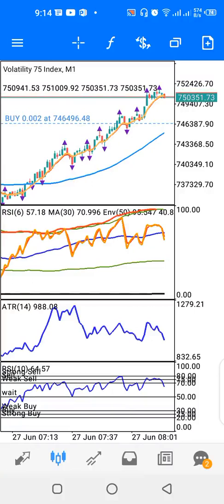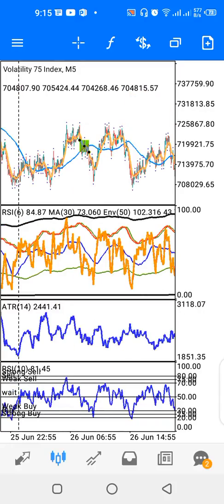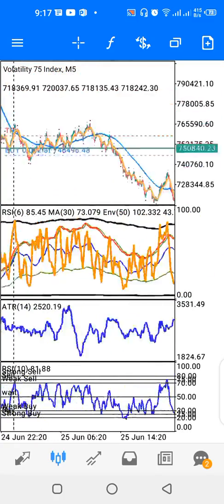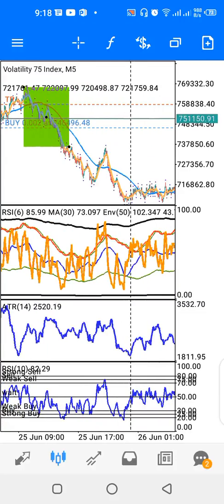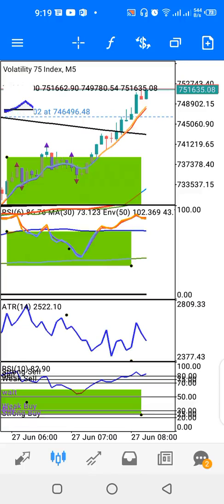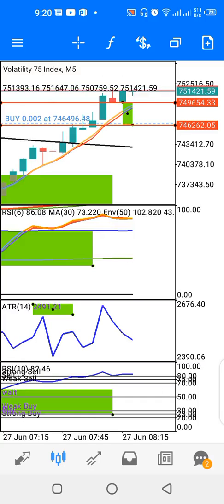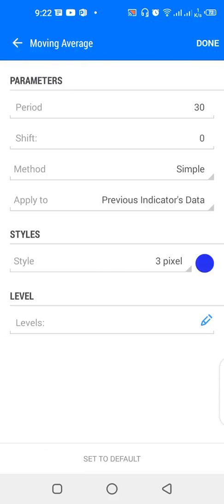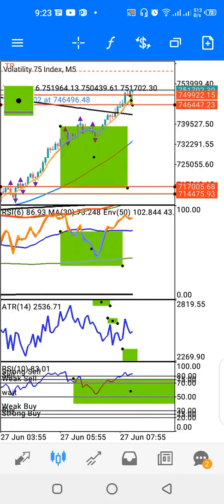High Accuracy **V75 Index scalper (Part 3) Vol one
An highly developed special scalping way to trade Volatility 75 Index with the use of Meta Trader indicators.
You will also learn about the indicator settings for this great strategy and how to install the indicators and find good trade entry setups. (You may use zoom level 1, 2 or 3 )